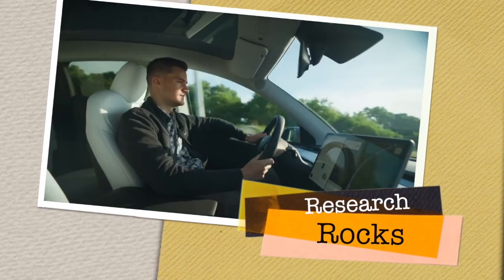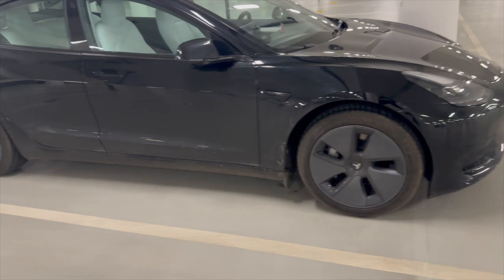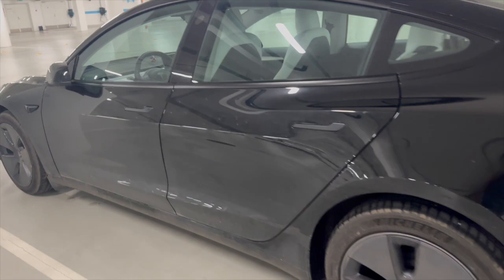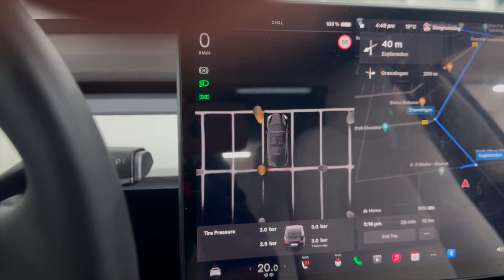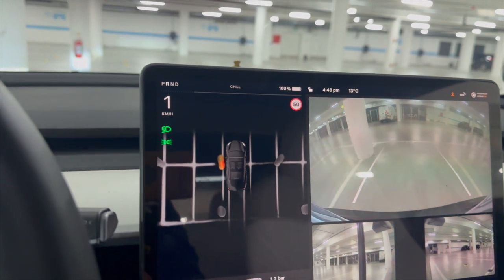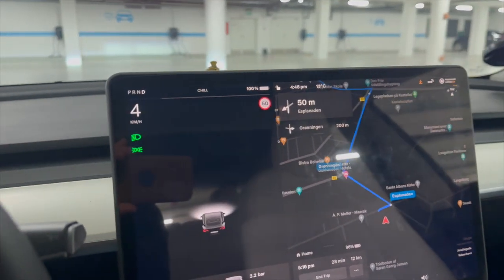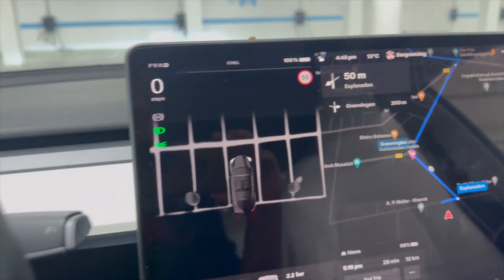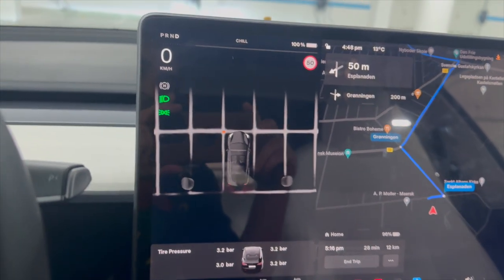Tesla Biggest Software Update of 2024 | NEW Tesla Update: 3D Park Assist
We'll see in this video,  Tesla has unveiled a 3D reconstruction park assist system that serves as the long-awaited bird-eye view.

Bird’s eye view, a vision monitoring system that renders a view of a vehicle from the top to help park and navigate tight spaces, has become a popular feature in premium vehicles and it has even moved down market over the last few years.